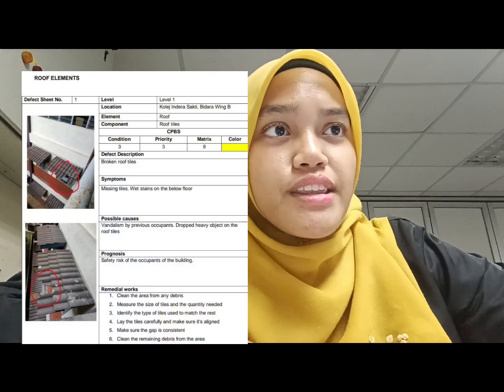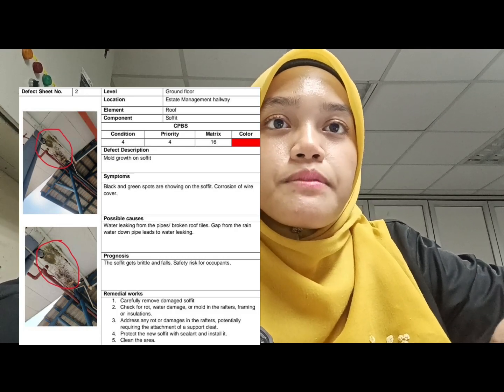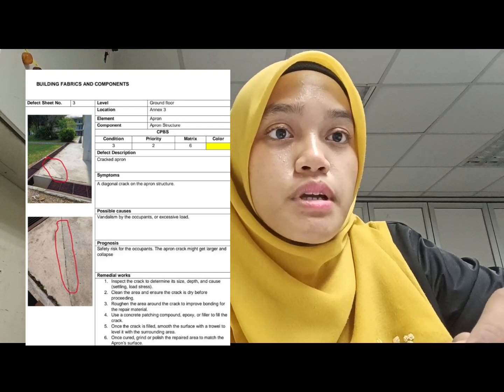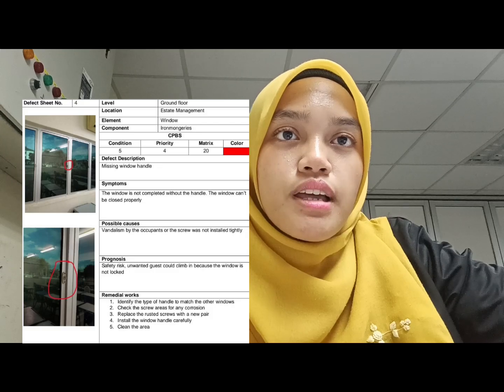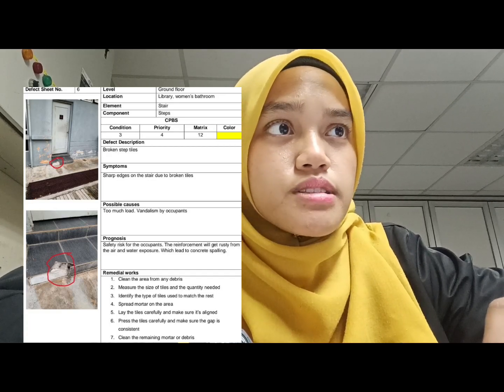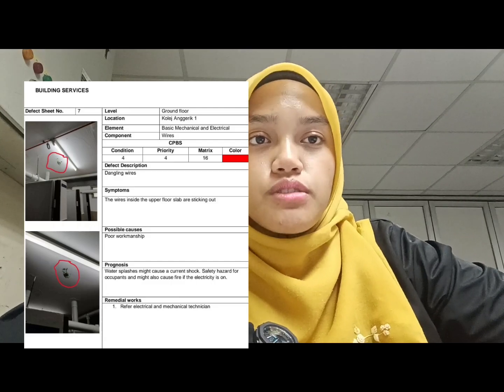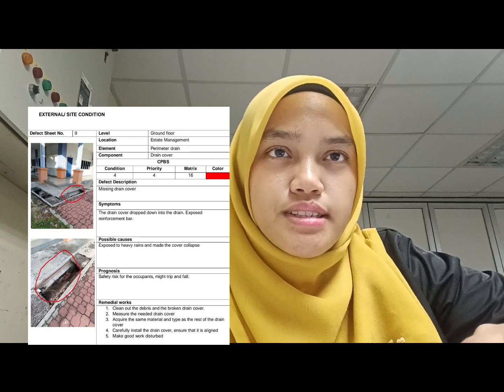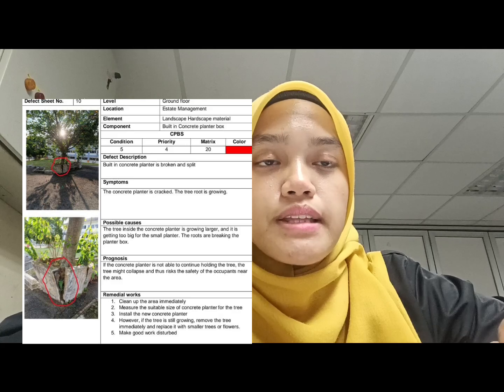Defect Analysis BST255 Assignment 1 Video presentation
Focusing on 5 different building element types

Roof
Building Fabric and Components
Building Structure
Building Services
External/ Site conditions